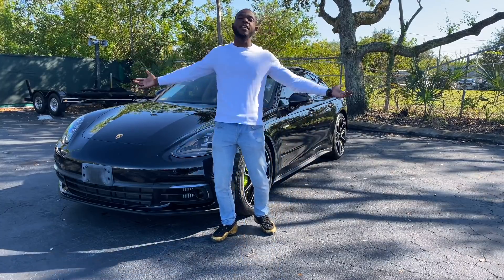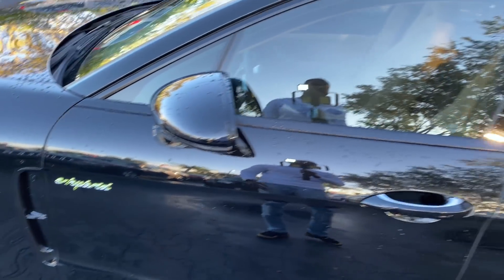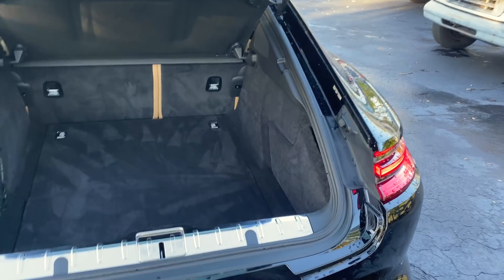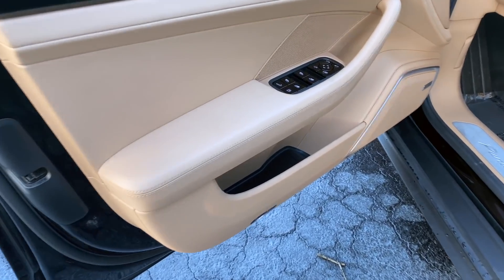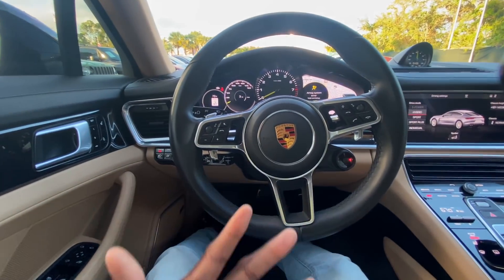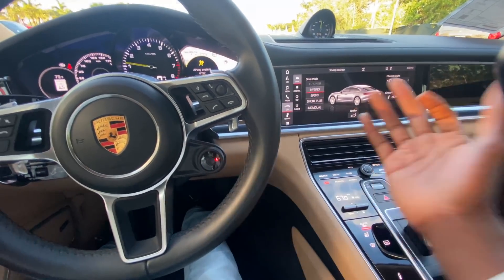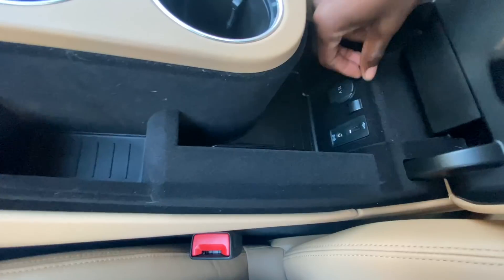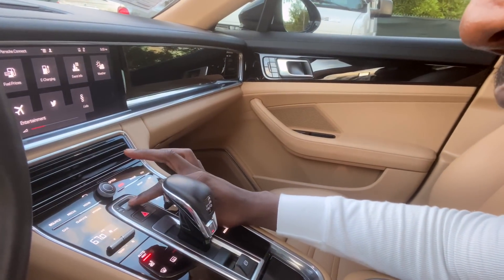Porsche Panamera 4 E-hybrid Full Review | One Of The Best E-Power German Ever Built.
Our One Owner 2018 Porsche Panamera E-Hybrid 4 AWD in Jet Black Metallic will enhance your life! Powered by a biturbo 2.9 Liter V6 Plug-in Hybrid team that offers 462hp and 516lb-ft of torque while teamed with a brilliant 8 Speed Automatic transmission. This All Wheel Drive Hatchback Sedan drives with authority! Whether working as a long-distance road warrior or navigating city streets, this sedan is smooth as silk with performance capabilities beyond your wildest dreams thanks to great-looking wheels with bright green calipers, a hatchback-style trunk, large sunroof, bi-xenon headlights, and LED headlights.

Designed to stimulate all of your senses, the masterfully crafted 4 cabin boasts stunning leather-trimmed front seats with heating and cooling adjustments, heated rear seats, and dual-zone automatic climate control. Everyone will enjoy ample legroom, cargo space and the stellar view from the sunroof as you stay seamlessly connected thanks to Bluetooth, Premium navigation, Porsche Online Services, and a concert-quality sound system.